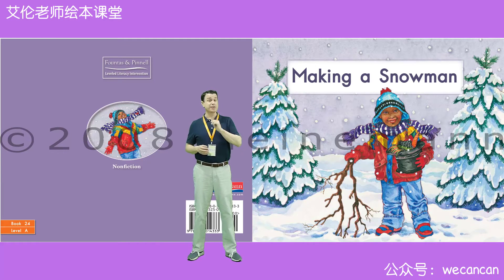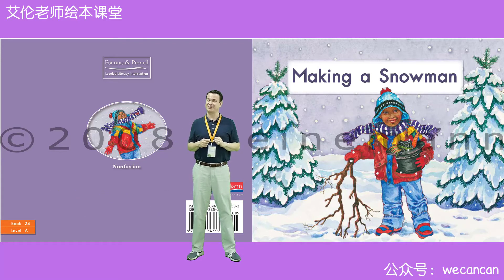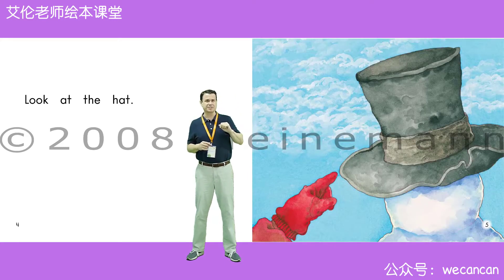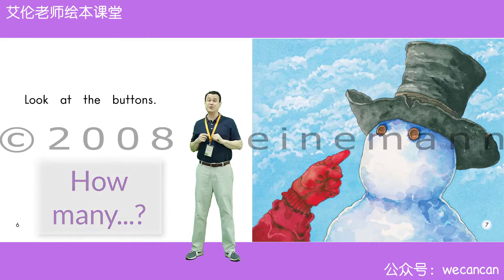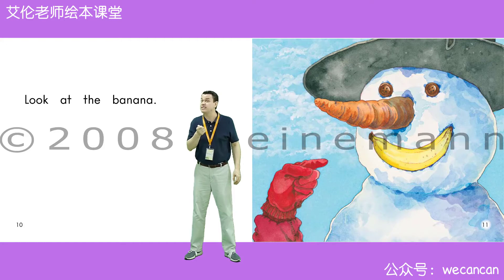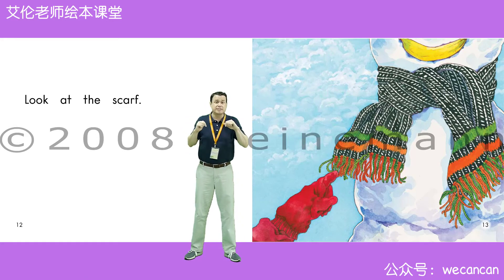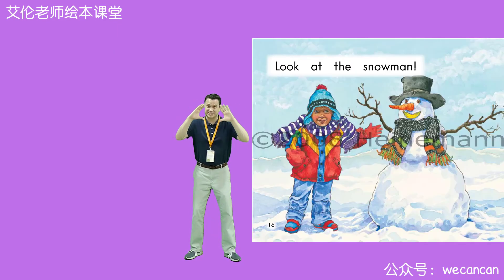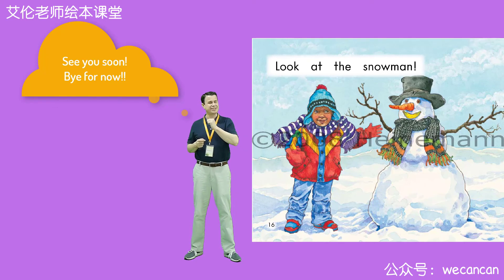24 Making A Snowman